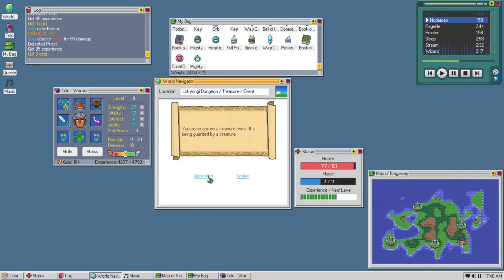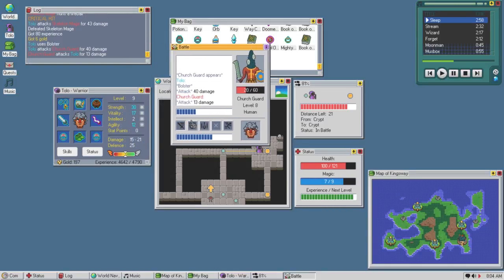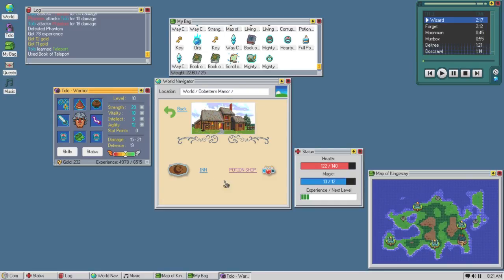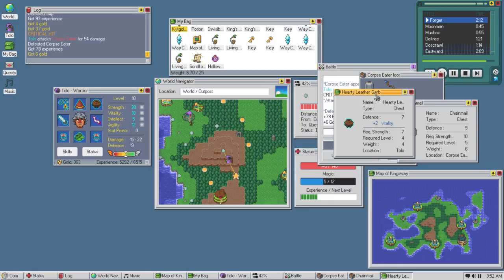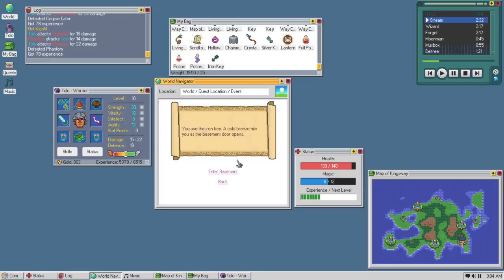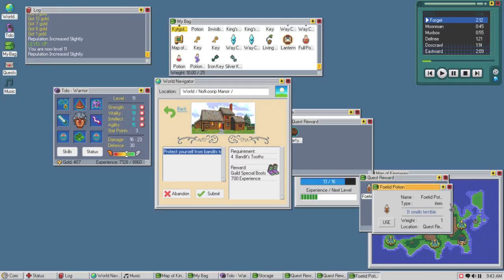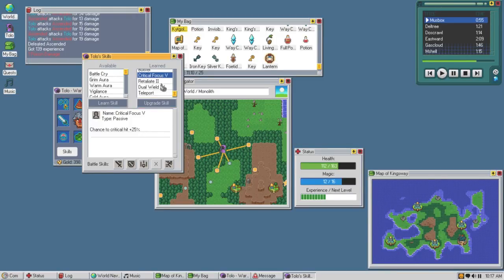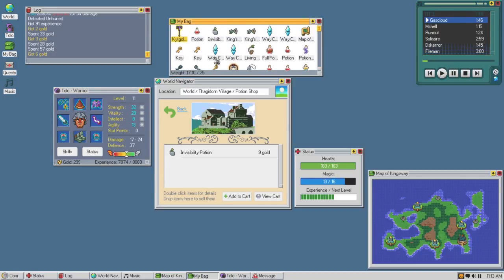I need an anime body pillow [07/14/17] [P8]